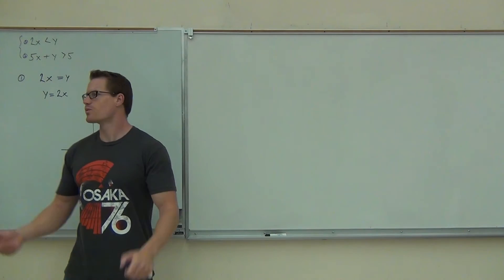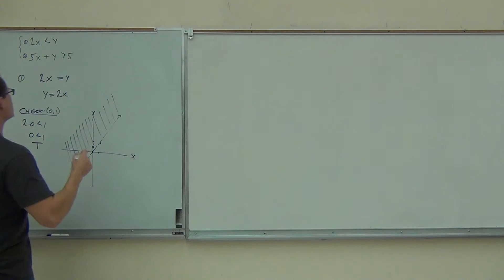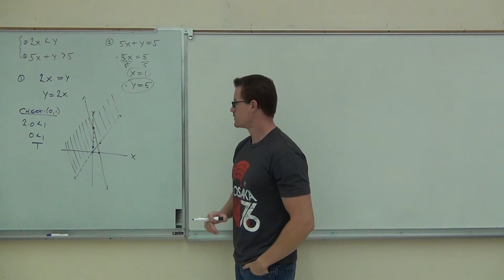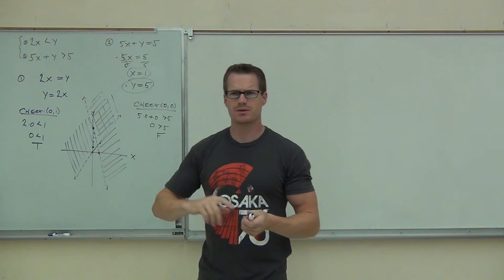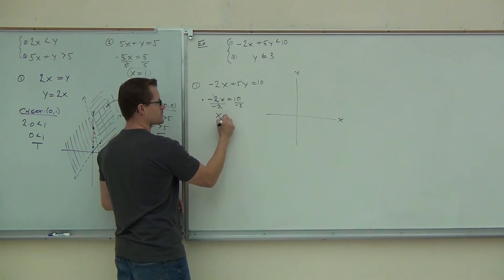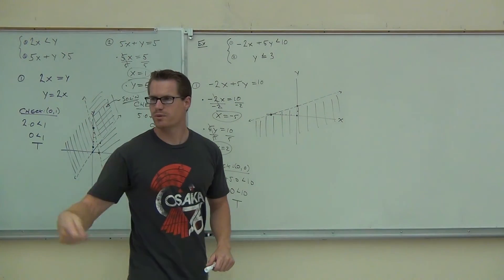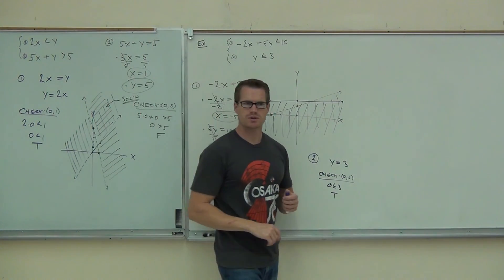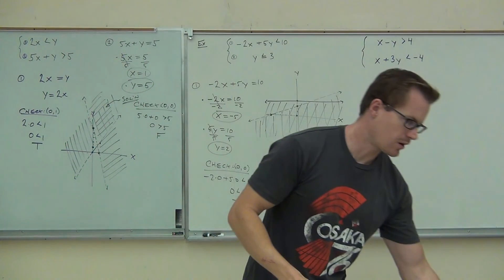Intermediate Algebra Lecture 9.4 Part 8